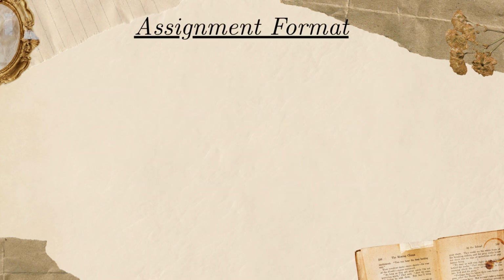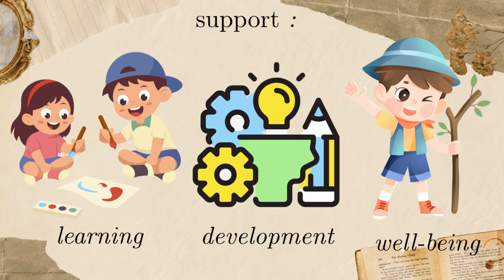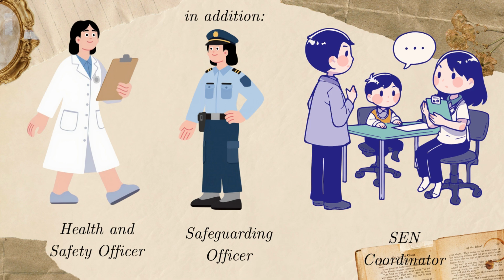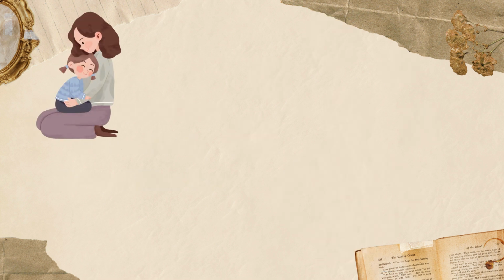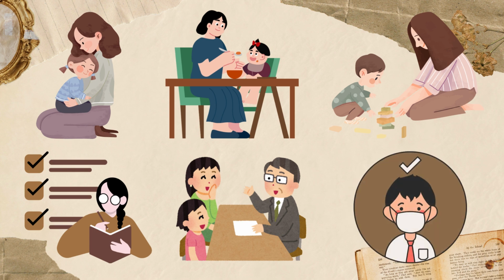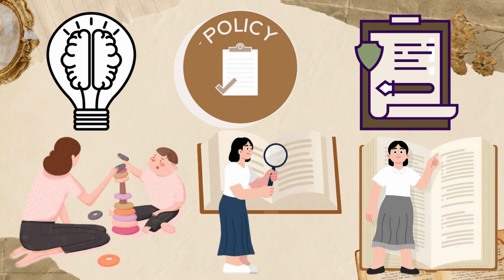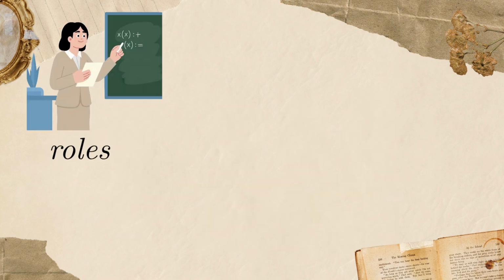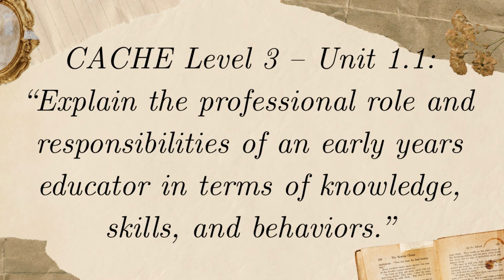Cache level 3 unit 1.1 with assignment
This video explains CACHE Level 3 Unit 1.1 in a simple and effective way. It helps you understand the professional role and responsibilities of an early years educator, including knowledge, skills, and behaviours. You will learn how to structure your assignment step by step and write clearly. Each section is explained effectively, including roles, responsibilities, and expectations in early years settings. A sample assignment is also included to guide you. This video is ideal for students who want to complete their coursework effectively and with confidence.